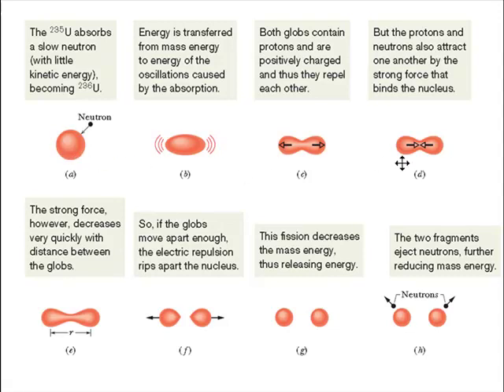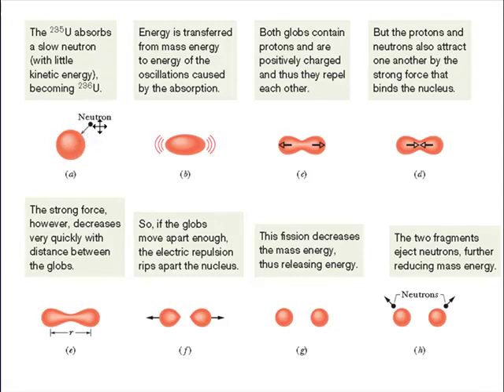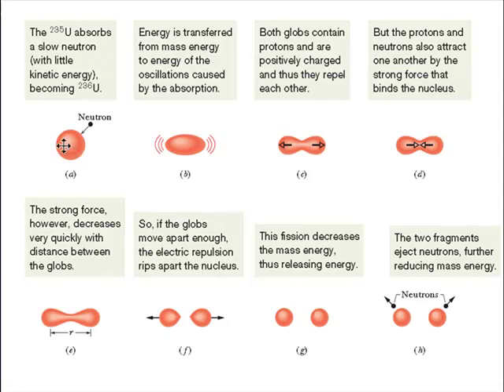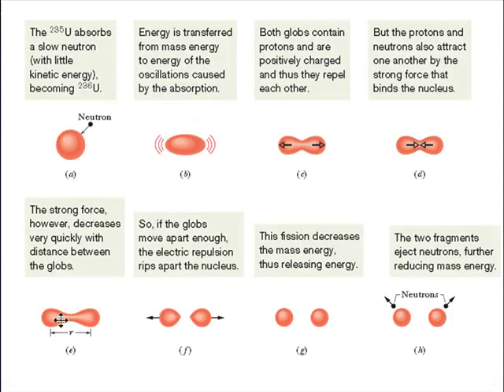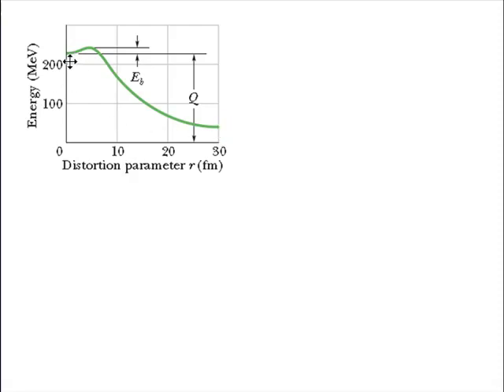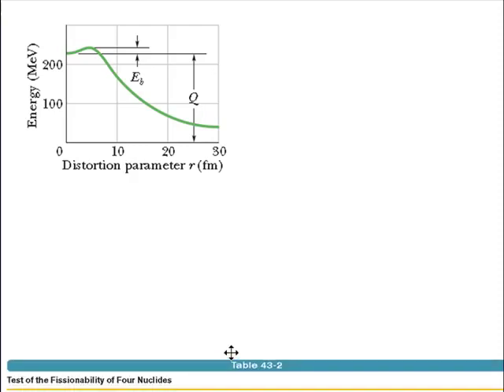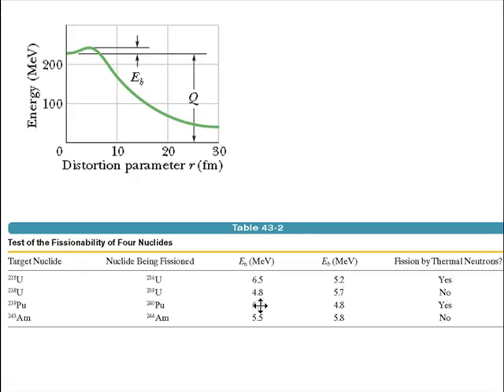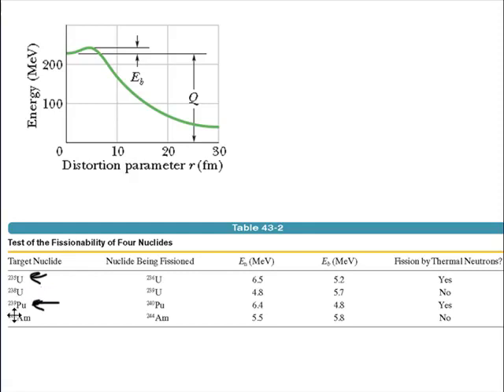Lecture 43 4 Bohr Wheeler Model of Fission